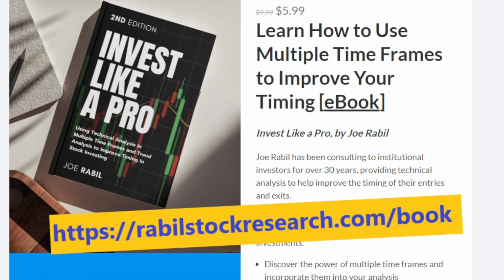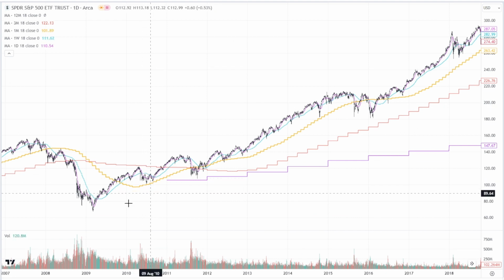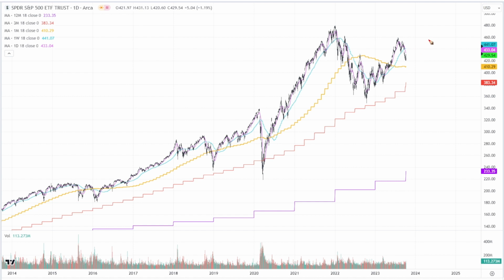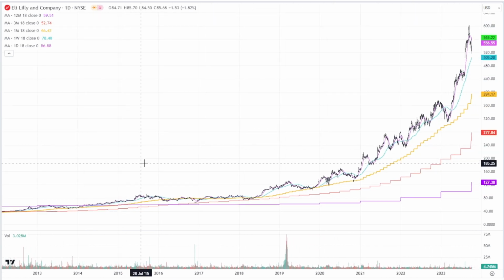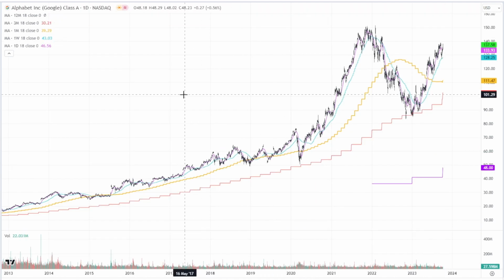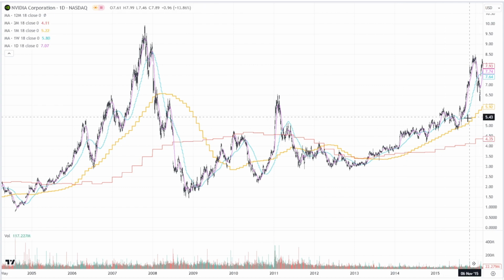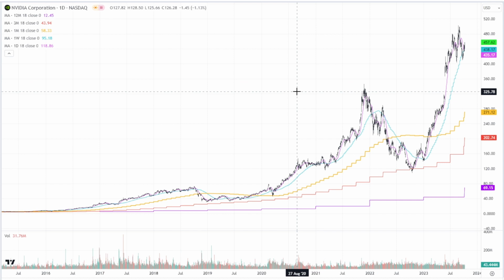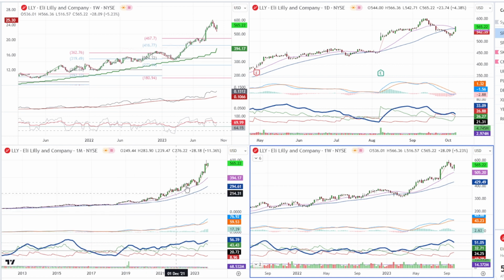Learn How to See Great Opportunities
Joe Rabil discusses how to use the 18SMA in multiple timeframes to exploit great long term buying chances.  He explains a strategy that can be seen in a simple chart which will show excellent long term buying opportunities.